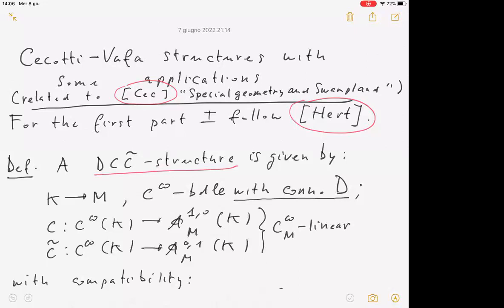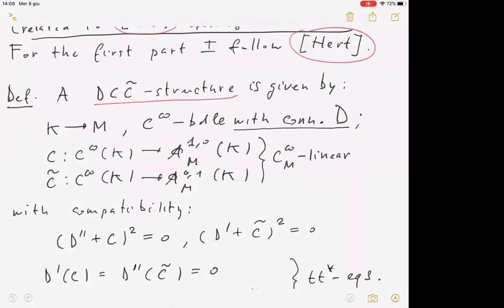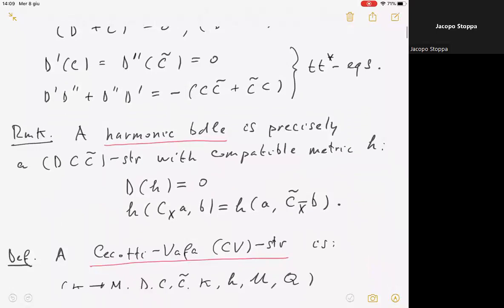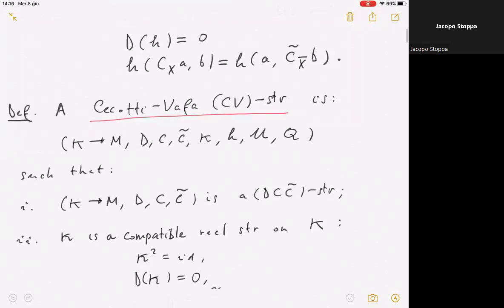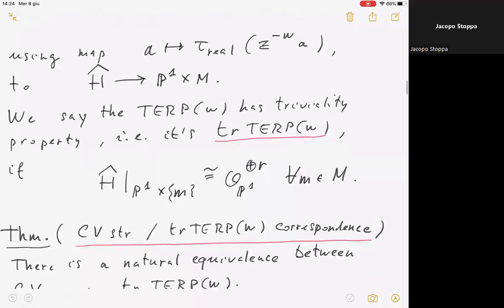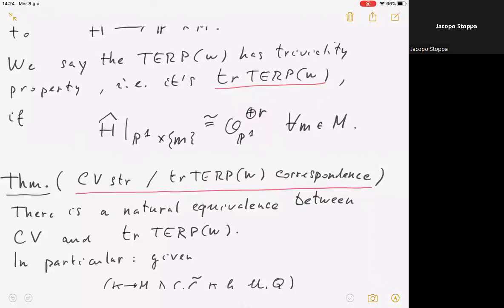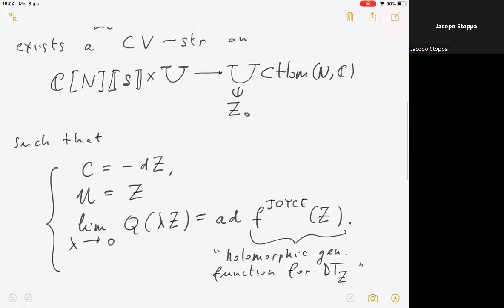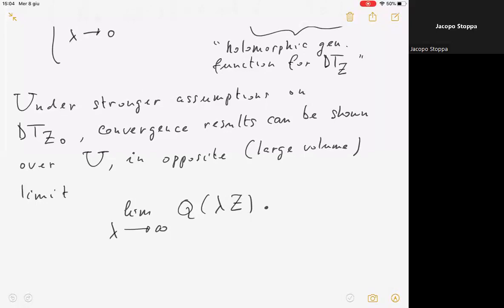Jacopo Stoppa - Lecture 1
"Introduction to Cecotti-Vafa"
1st lecture by Jacopo Stoppa (SISSA)
3rd lecture of Wednesday 8 June 2022